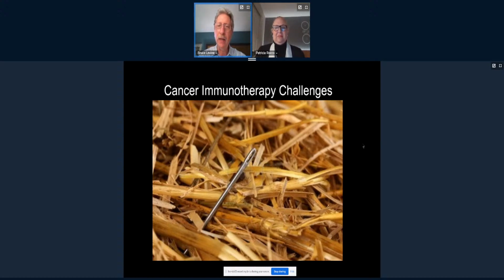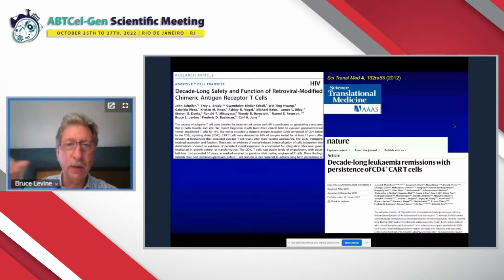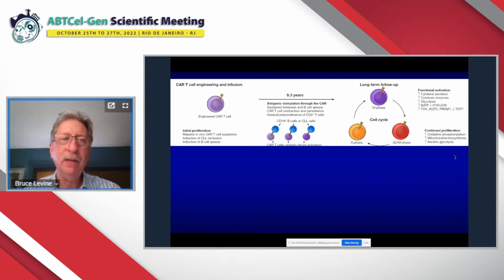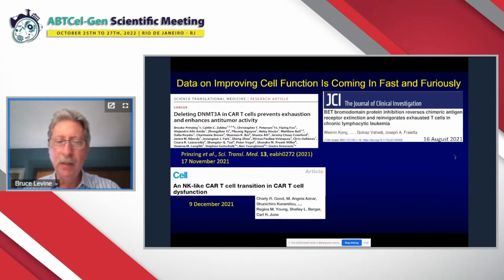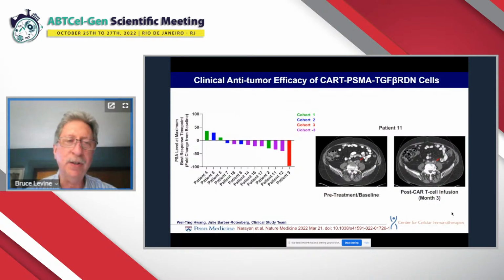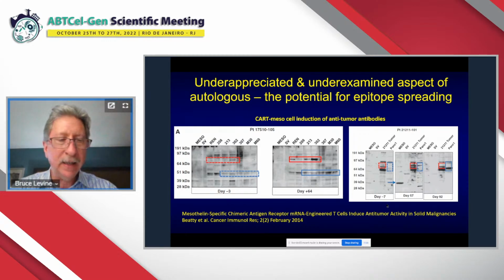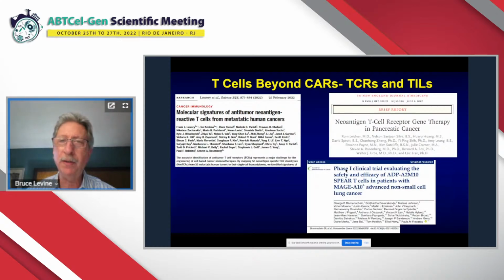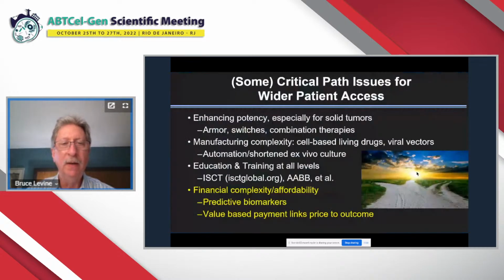[CBAE] [Idioma: Inglês] Advanced therapies for Cancer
Palestra com Bruce Levine (UPenn, USA) / Martin Bonamino (INCA)